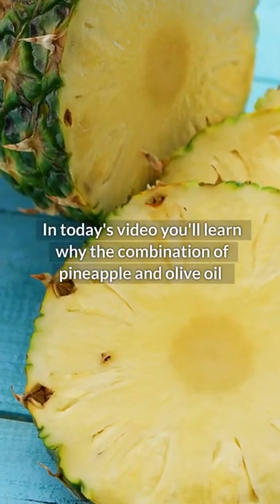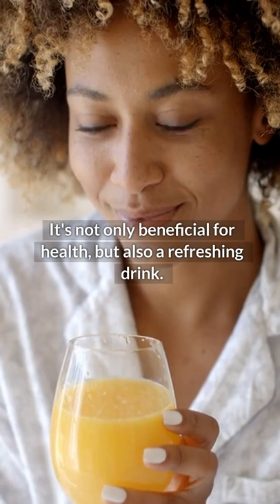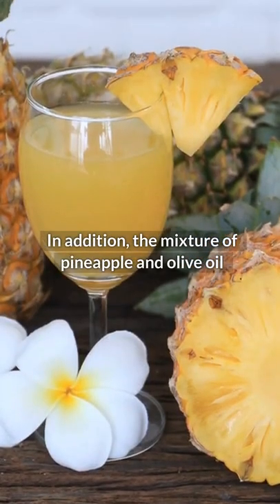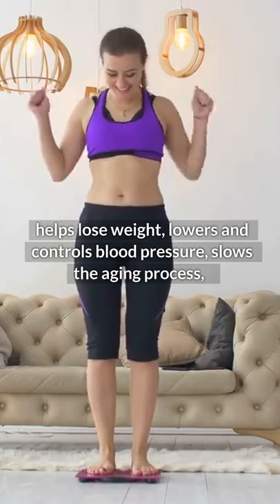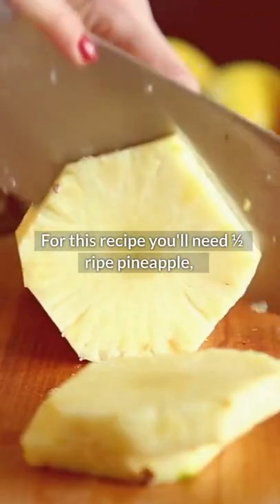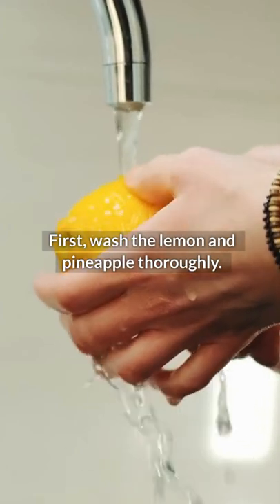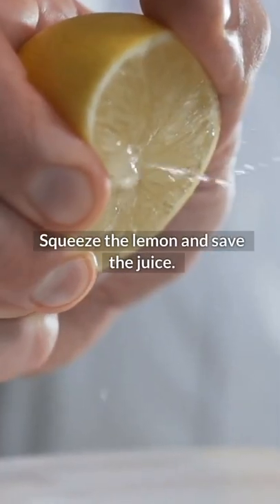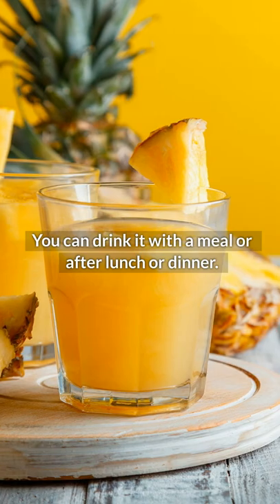Combine Pineapple With Olive Oil, The Results Will Surprise You!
In today's video you'll learn why the combination of pineapple and olive oil is an effective natural remedy that few people know about.

Home remedies are nothing more than the combination of ingredients that have the power to relieve and prevent diseases and symptoms.

Many of these remedies are used to treat problems such as obesity, diabetes, high blood pressure, etc. When it comes to home remedies, one of our favorite remedies is the mixture of pineapple and olive oil.

It's not only good for health, but also a refreshing drink. To make it, you just need cheap and easy to find ingredients.

Besides, the mixture of pineapple and olive oil is rich in antioxidants, has a diuretic effect, helps to lose weight, lowers and controls blood pressure, slows down the aging process, lowers "bad" cholesterol and increases "good" cholesterol, just to name a few benefits.

If you recreate this recipe, let's know what you think!